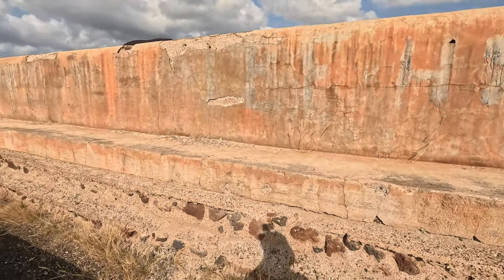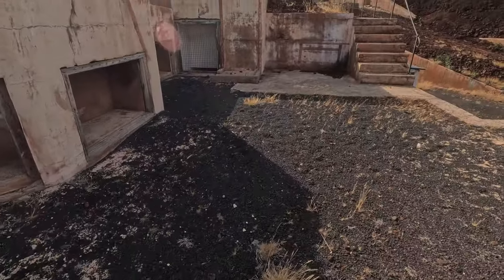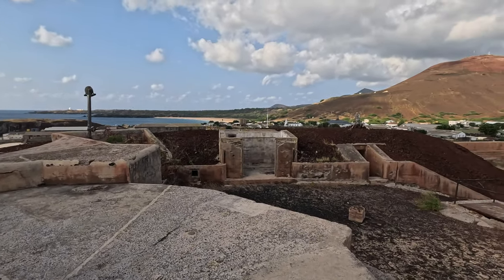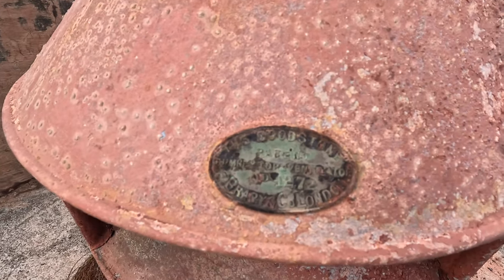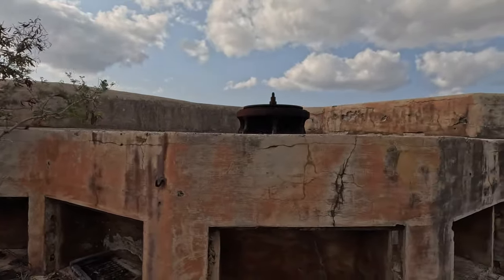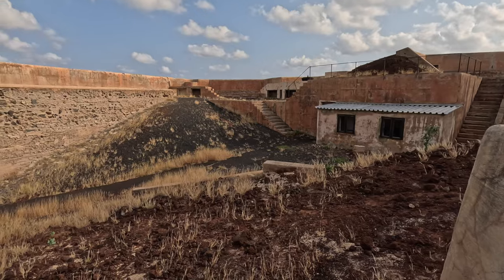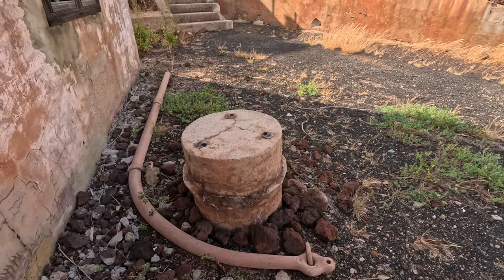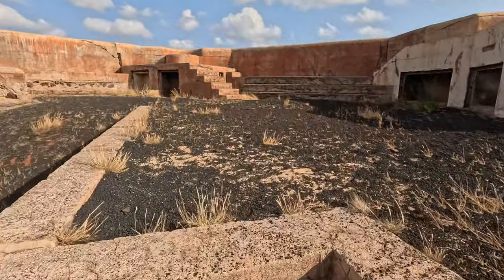Fortifications of Ascension Island, Part 3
On a remote colonial outpost in the Atlantic Ocean remains a unique collection of coastal fortifications charting the development of artillery from the early nineteenth century until the end of the Second World War. Colonised to stop the strategic land mass from falling into French hands who may have plotted an audacious rescue attempt of Napoleon on the neighbouring island of Saint Helena, Ascension has proved invaluable in the soft projection of British power across the globe. In this short series, I venture around the fortifications of what may be the smallest capital of any landmass, Georgetown.

Part 1 - We visit Fort Cockburn renamed Thornton and Fort Warren or Ricochet Battery.
Part 2 - We move up the hill to visit the site of Cottage Battery, as well as the preserved guns of Fort Bedford, old and new, including two 5.5-inch guns from HMS Hood.
Part 3 - Back in Georgetown we visit Fort Hayes.